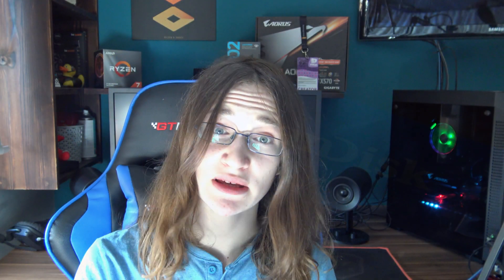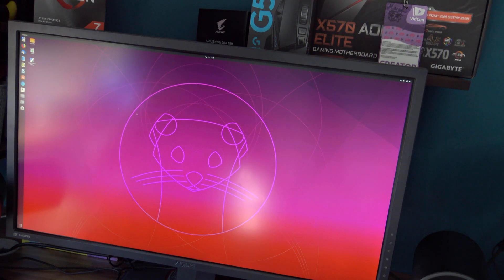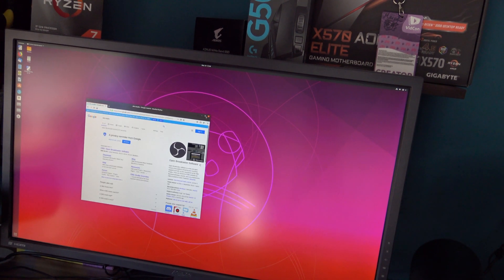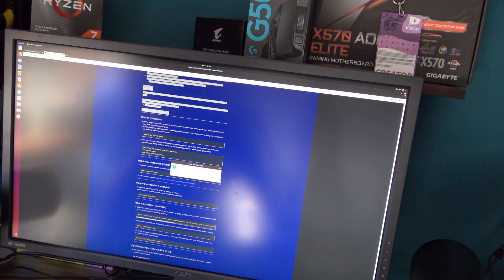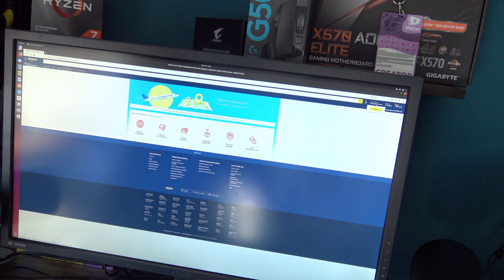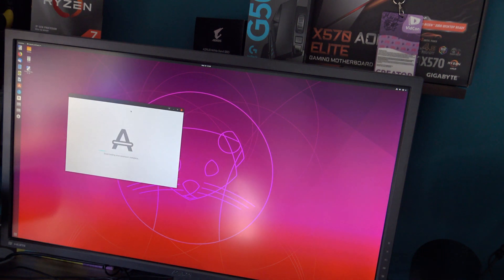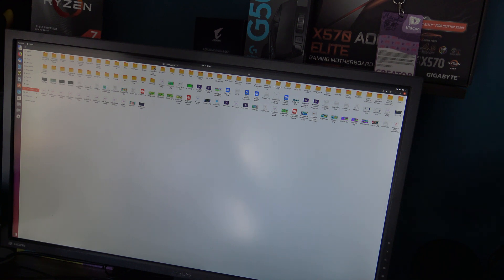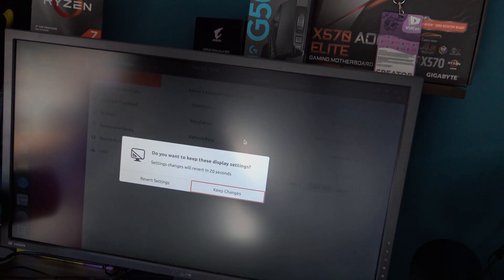Windows User Tries a Linux Distro for the First Time!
Recently I did a video talking about why I think Linux is the "hipster's OS", seeing how in most use cases it doesn't really have anything that beats good old Windows. However today I, a life-long Windows user decided to try a Linux distro for the first time! Will I be switching to Linux? Probably not as it is still way behind Windows, but in this video I took my first real look into a Linux distro, more specifically Ubuntu 19.10. Watch as me, a Windows user tries Linux distro for the first time and come along with me for the ride through all my first impressions on it!

Extra special thank you to my patron Ryan Douglass for supporting the channel!